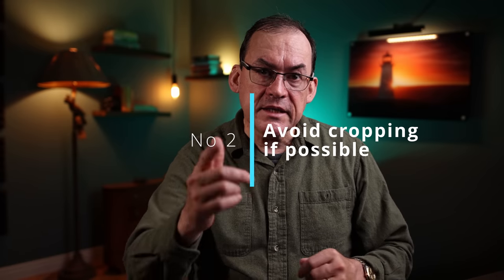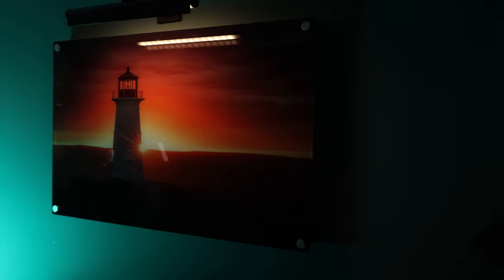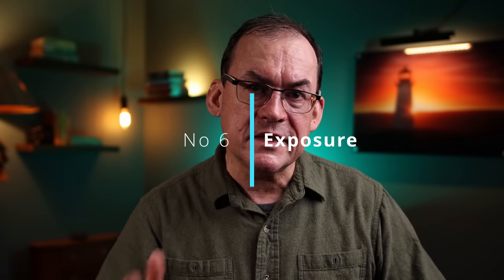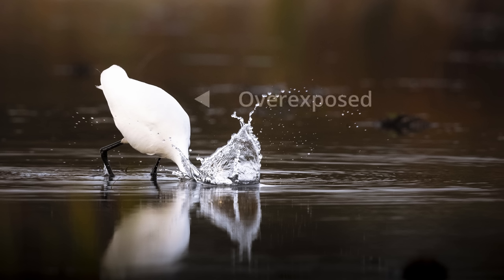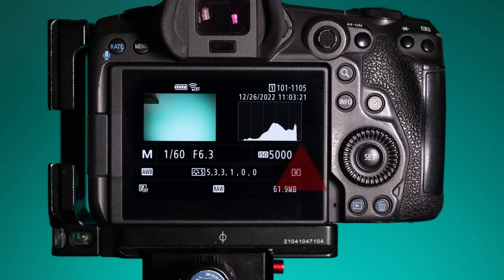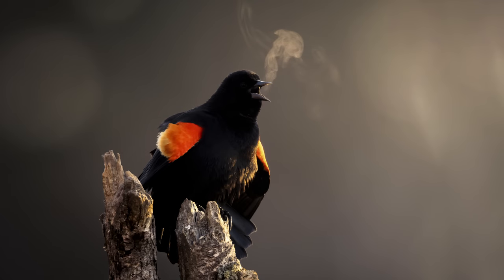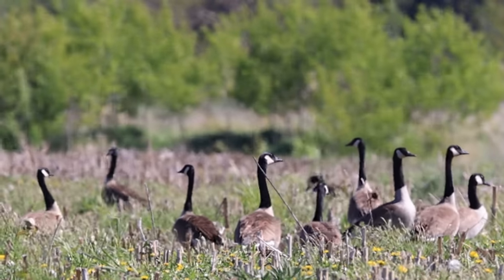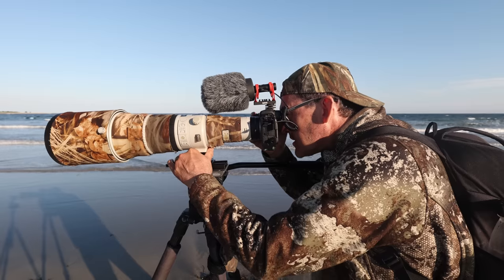WHY YOUR IMAGE QUALITY ISN’T AS GOOD AS…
Want to take amazing wildlife photos?  AND A CHANCE TO WIN A $13,000 600mm f4 LENS!

My name is Simon d'Entremont and I'm a professional wildlife and nature photographer from Eastern Canada.

Join me as I teach you the secrets to getting top quality images with the gear you use today.  I'll show you the techniques, strategies and tips that will get your images looking like the professionals.  I'll even give you equipment recommendations if new gear is in the cards.

My equipment:
16 TB hard drives for NAS